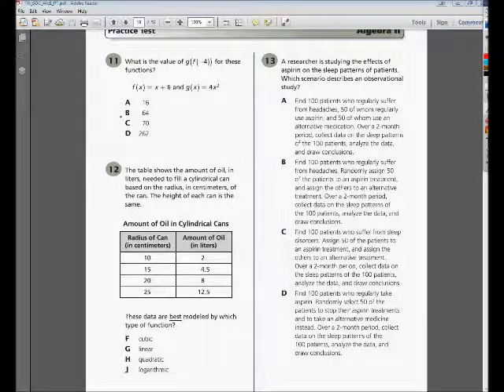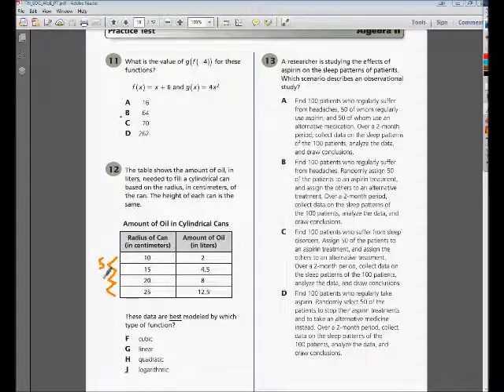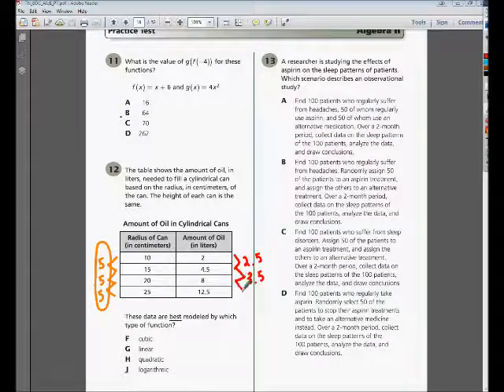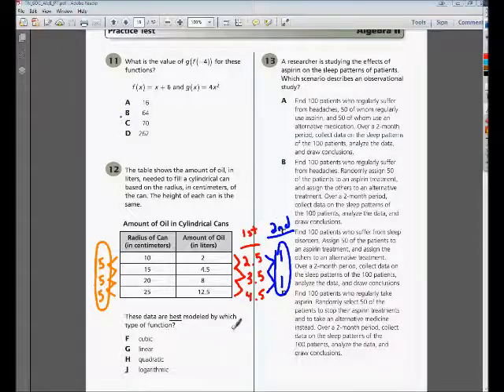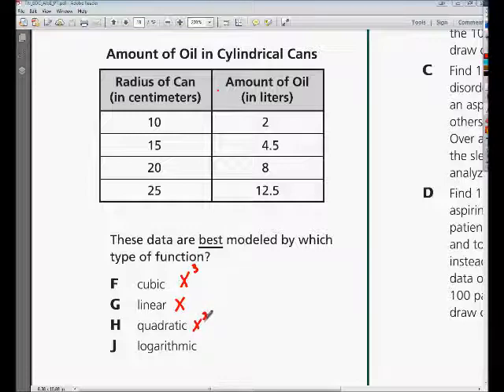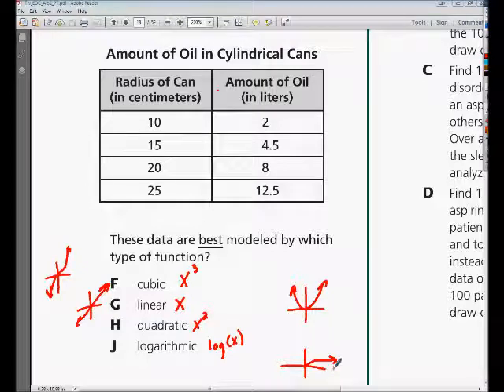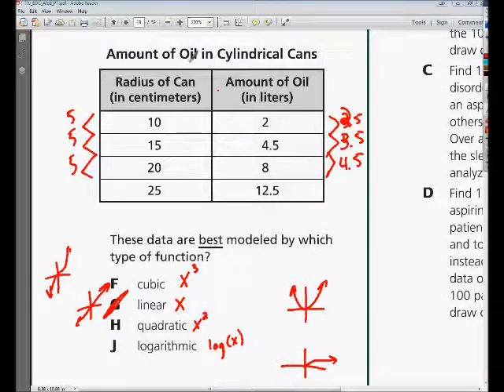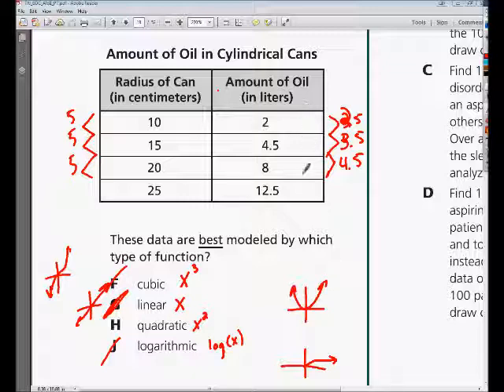Question 12 - Tennessee Algebra 2 End Of Course Practice Test